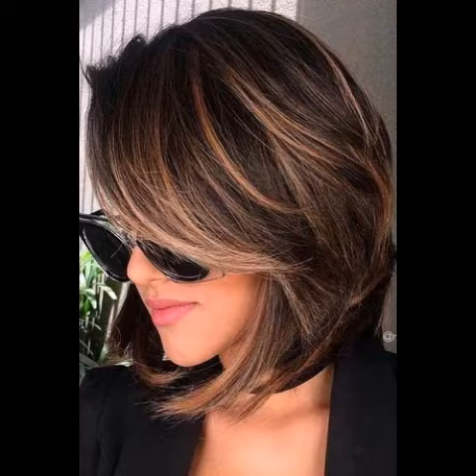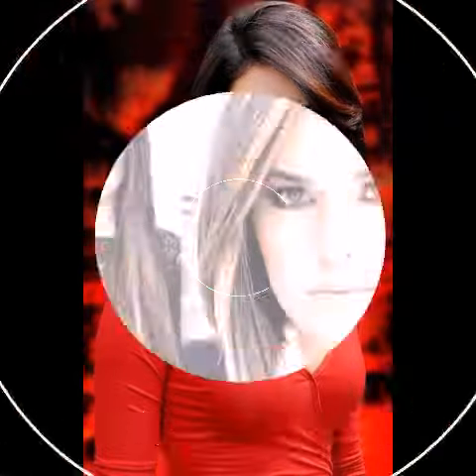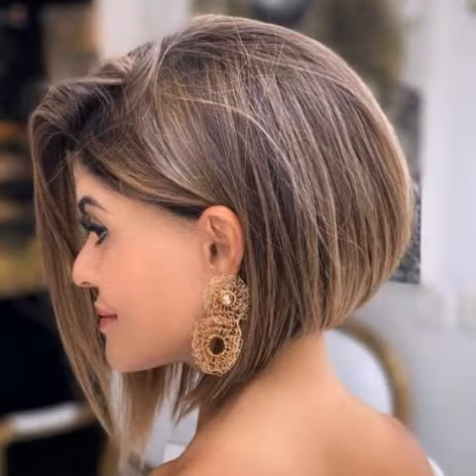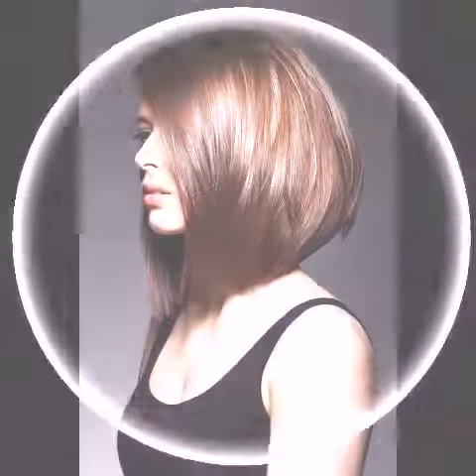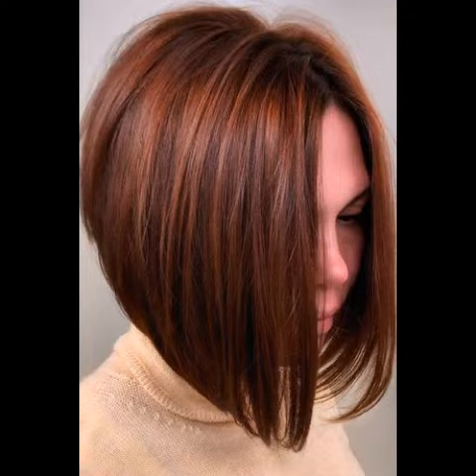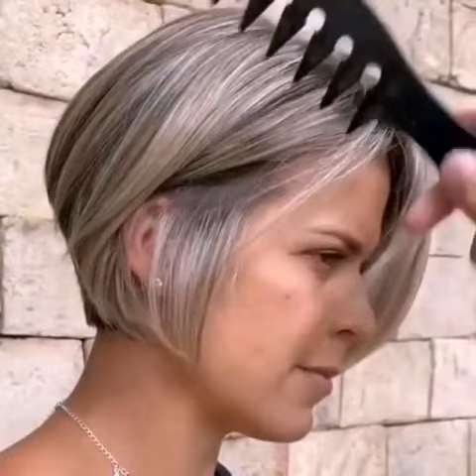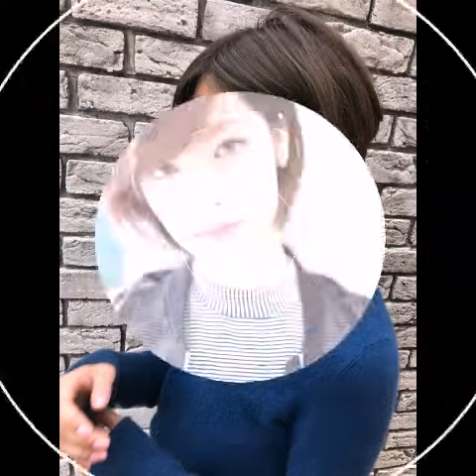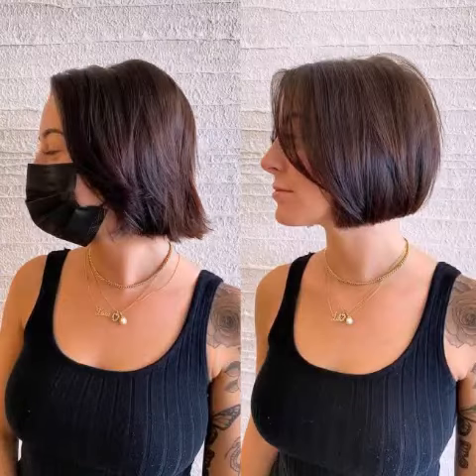Los mejores cortes de pelo Bob para que las mujeres de cara redonda se vean elegantes en 2023